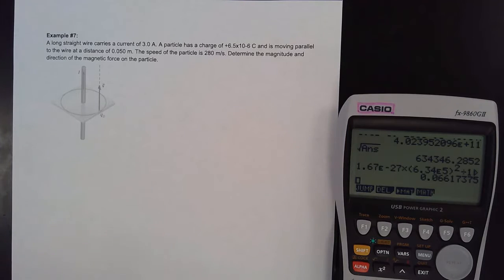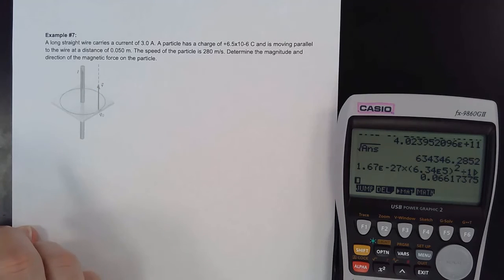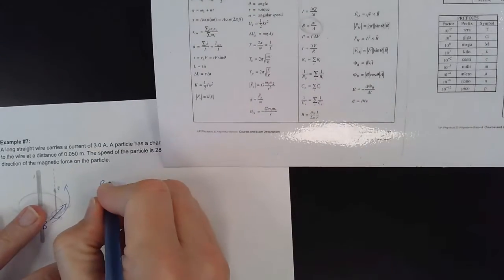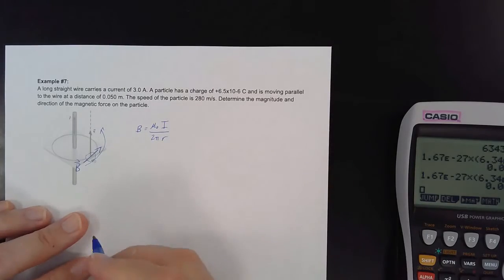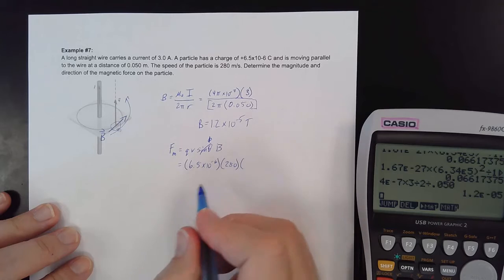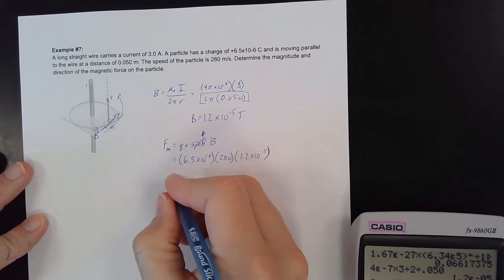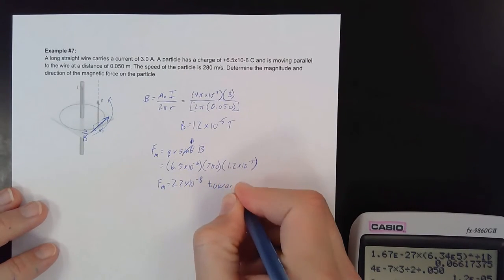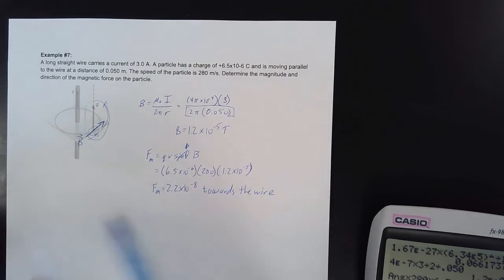Magnetic force on a particle moving parallel to a wire (AP)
In this problem, we first determine the field around a current carrying wire.  We then consider the magnitude and direction on a particle moving parallel to the wire.